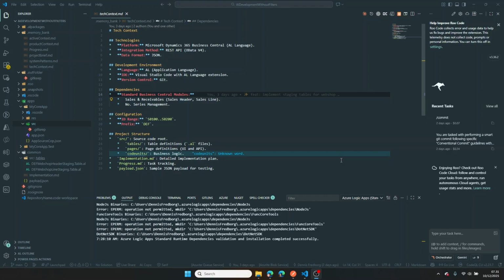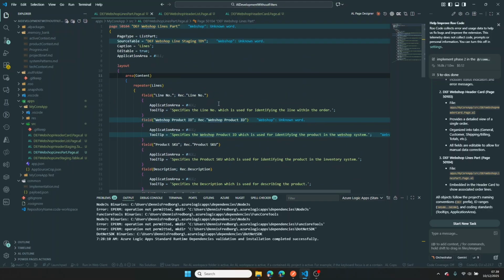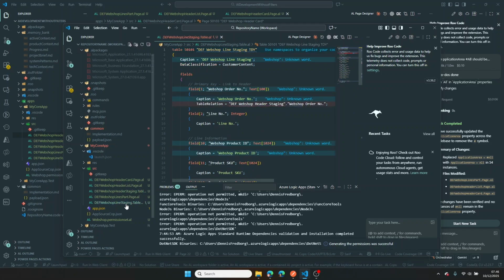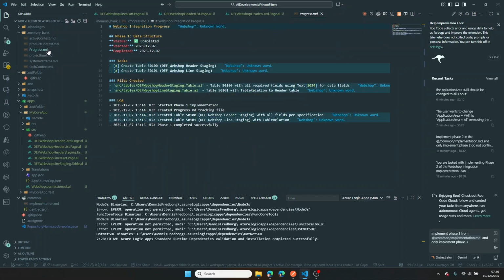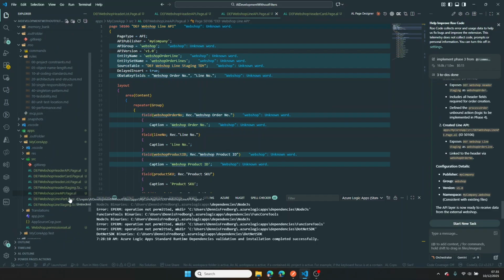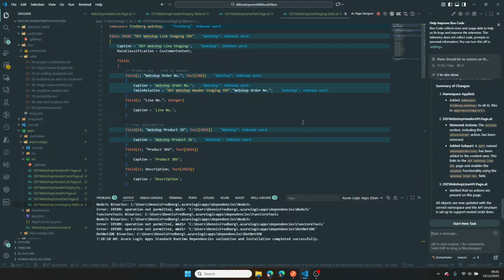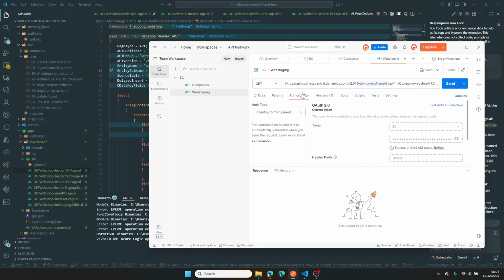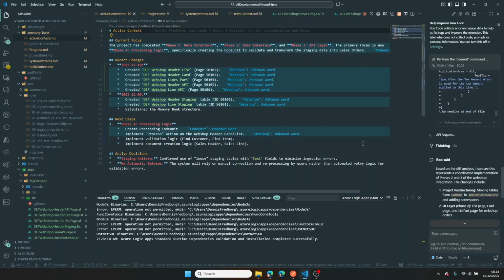Building the Interface: AI Generates UI & APIs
We have the database structure (Tables). Now we need to build the User Interface so we can see the data (Phase 2) and the API so the webshop can send the data (Phase 3). We finish by pushing the JSON and seeing it appear in our new UI.